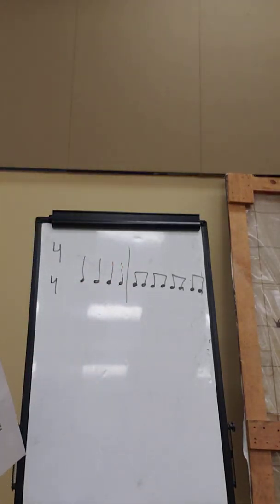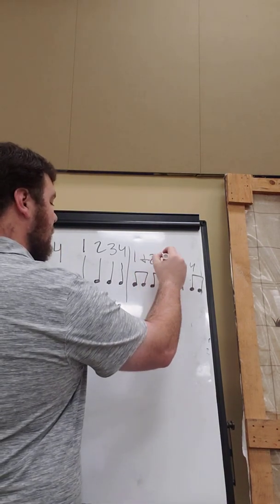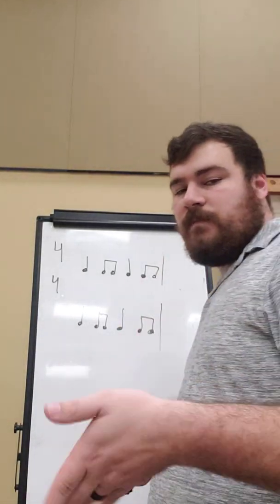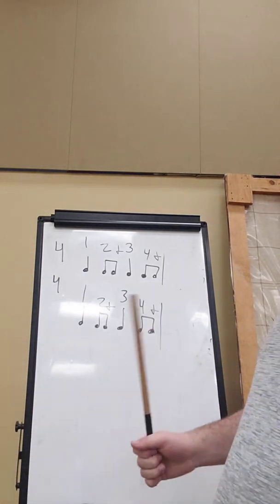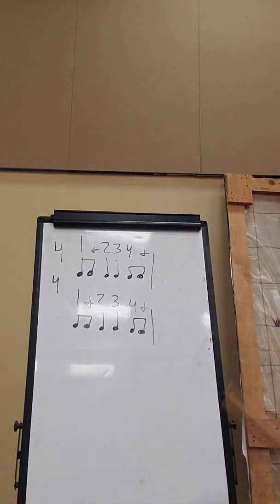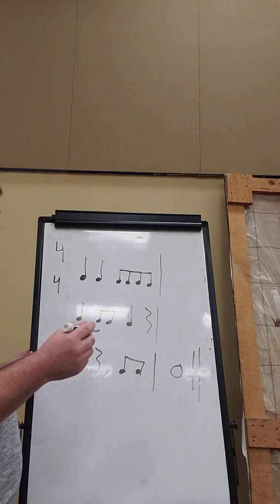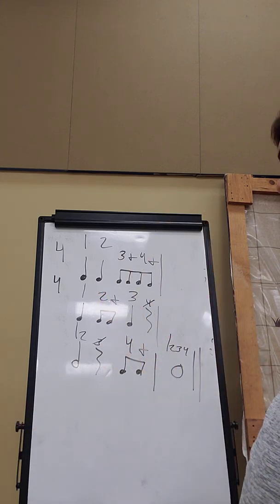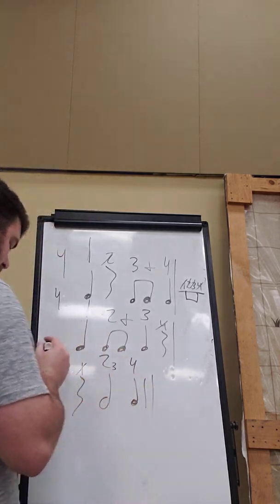August 18th Percussion Part 2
This is Part 2 of the August 18th Percussion